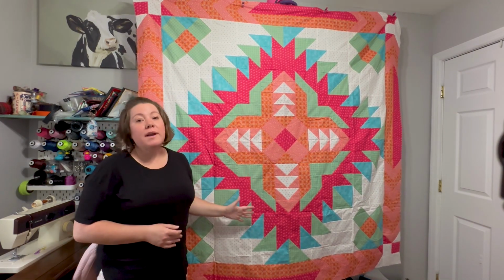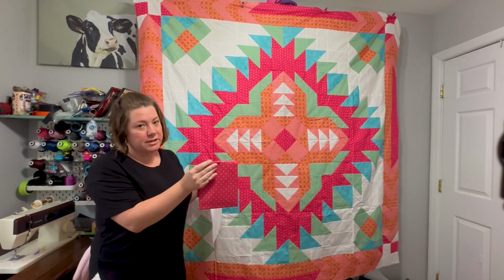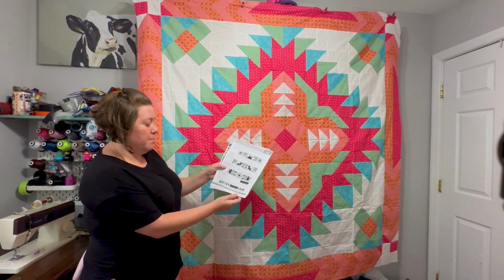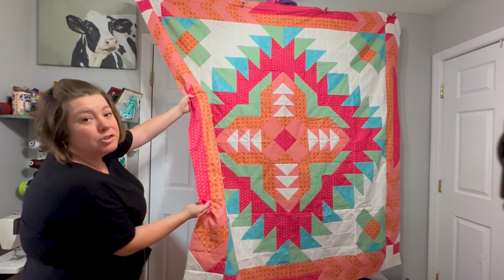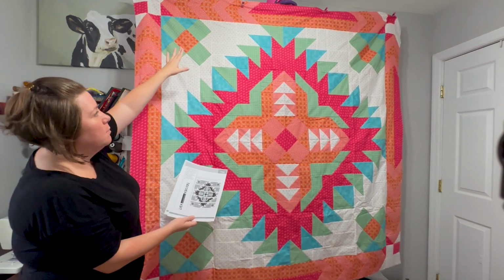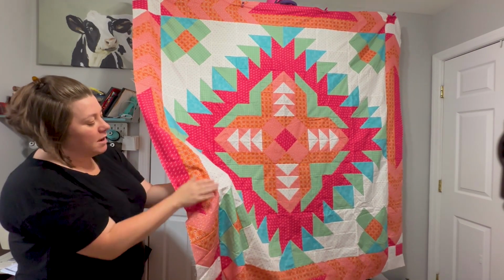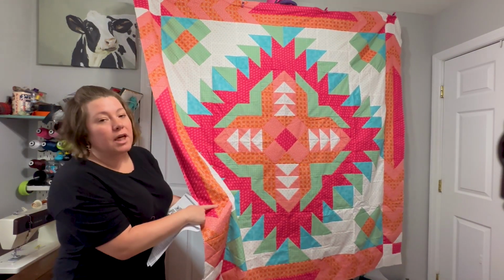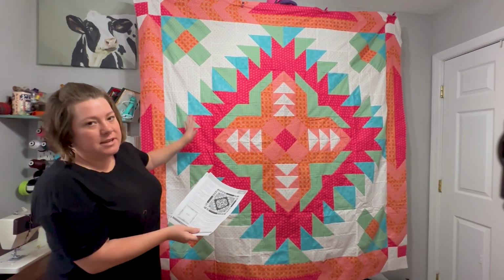Cottons Cuts Wild West Puzzle Mystery Quilt - Large Josie - Month 10- Tutorial by Sew Majestic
I am sewing up the Josie colorway, in the large size, for the Puzzle Mystery Quilt, Wild West.  This video is a tutorial for month 10, the final month.  Please note, the large size instructions differ from the small.  However, instructions do not change between colorways.  Sign-ups for the next PMQ, Under the Sea, are opening on May 30th, 2025! Colorways do sell out quickly.

Wondering where your Cotton Cut's PMQ is?  Check out this page for information: